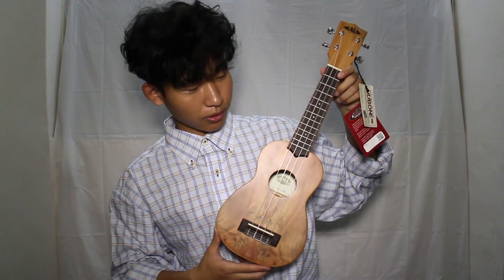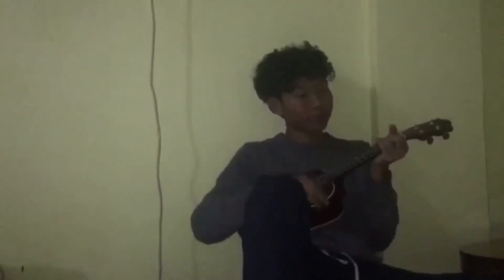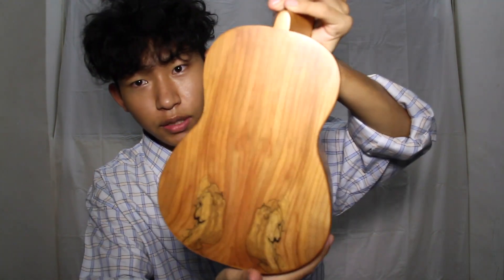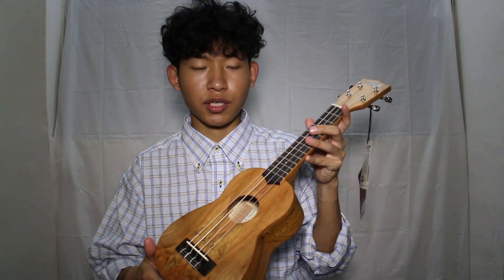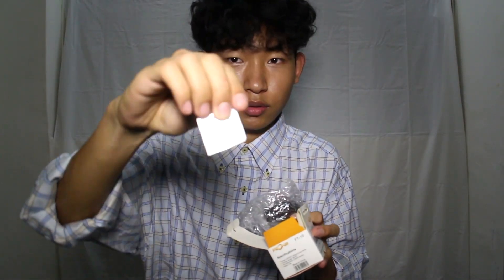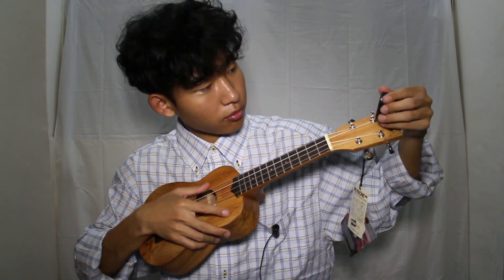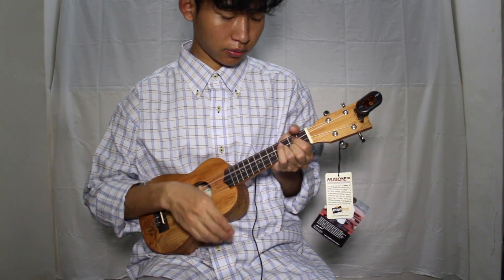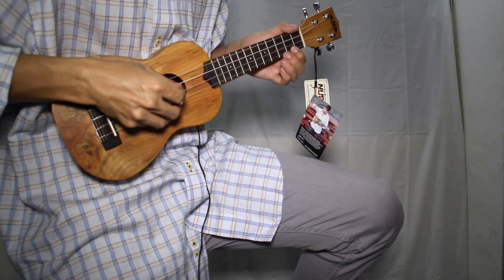My New Ukulele Review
This video is about review of my new Ukulele.